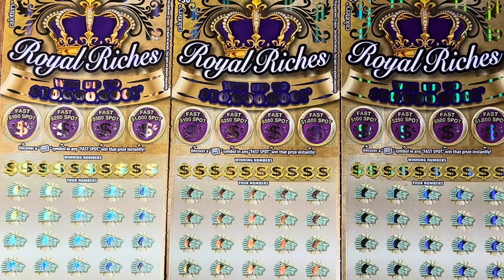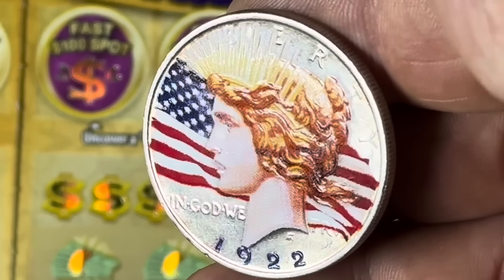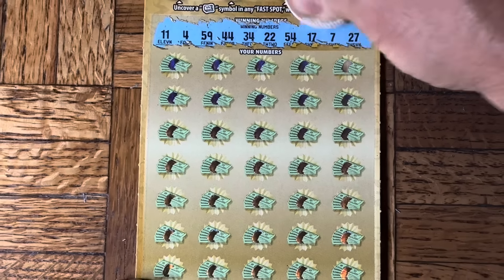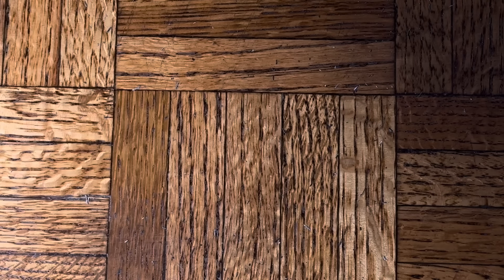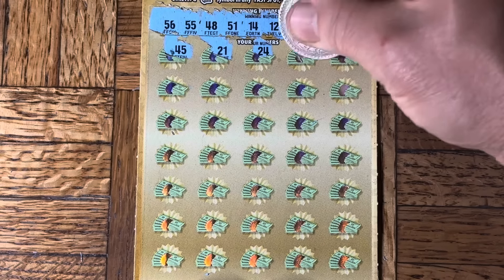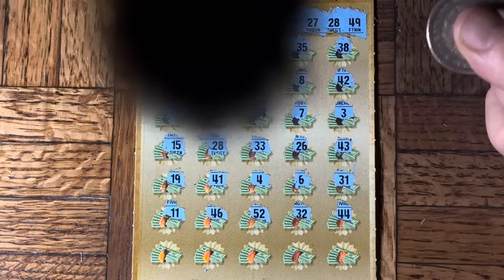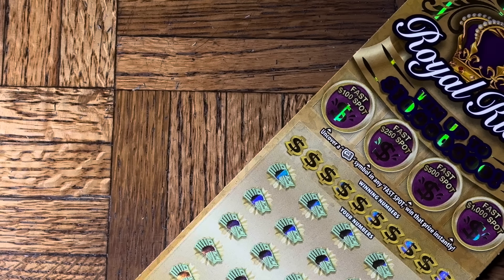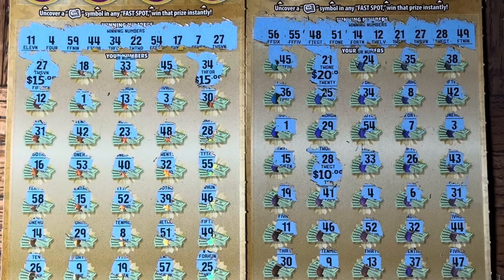I Won MORE Wins From Royal Riches!!!